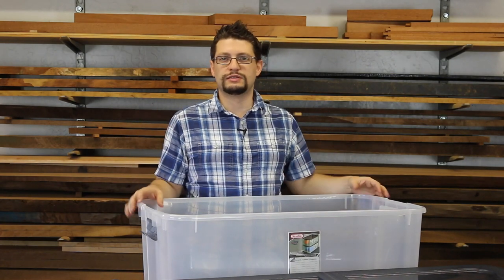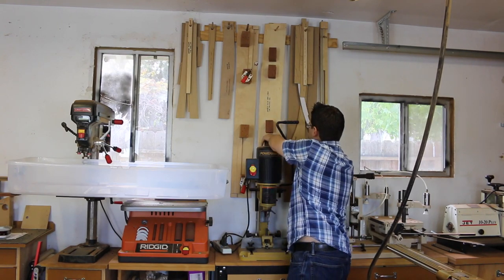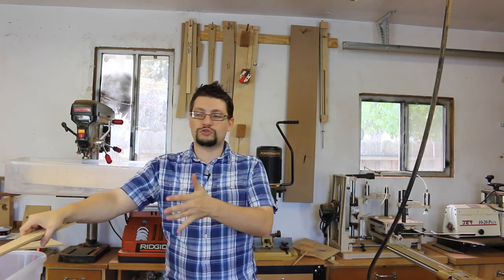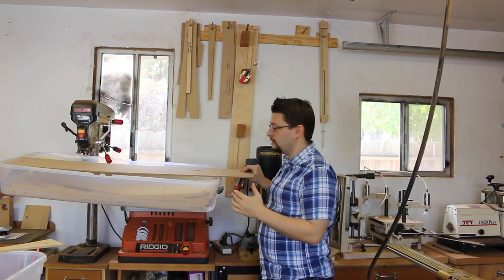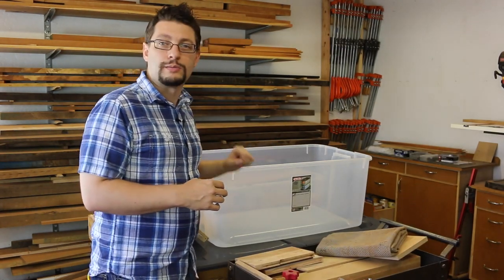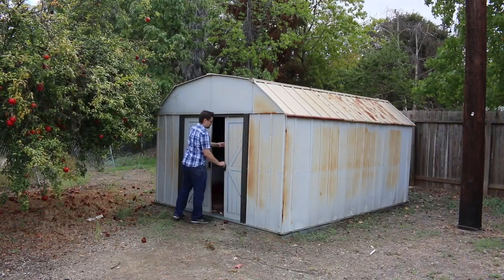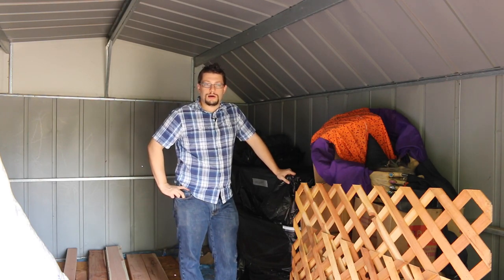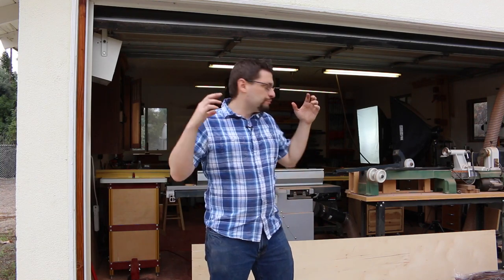Preparing For My Next Project - Part 1 Cleaning my Shop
In this two part series I show you what I do after I complete a project and how I get ready for my next one.